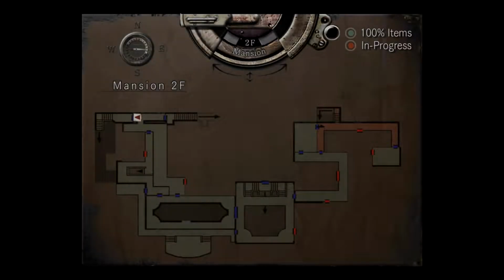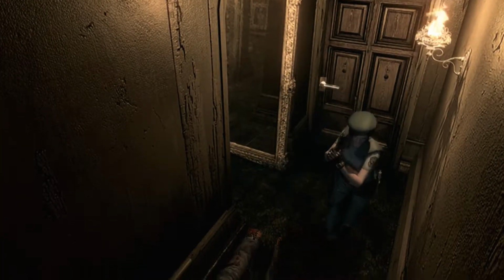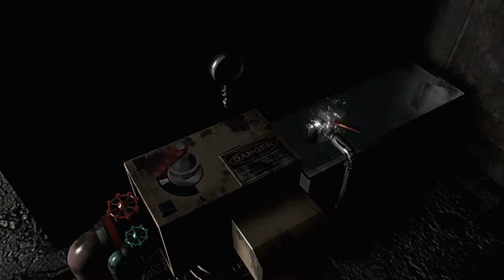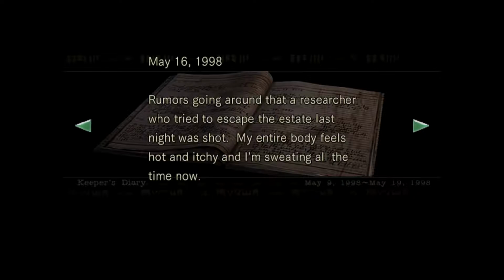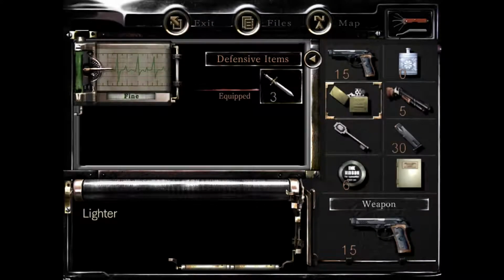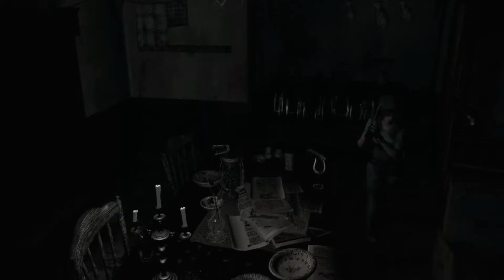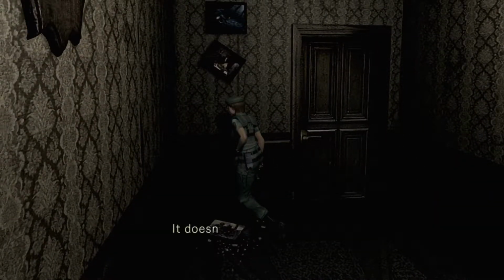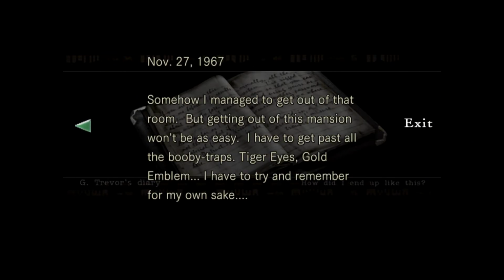Resident Evil HD Remastered - Ep. 3 | Armor Key & Moonlight Sonata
Hello everyone, and welcome to Resident Evil / biohazard HD REMASTER! Today, we pick up the Armor key from the knight trap and play Moonlight Sonata on the piano to reveal a hidden room. We also come across a couple of other STARS members while exploring the mansion.